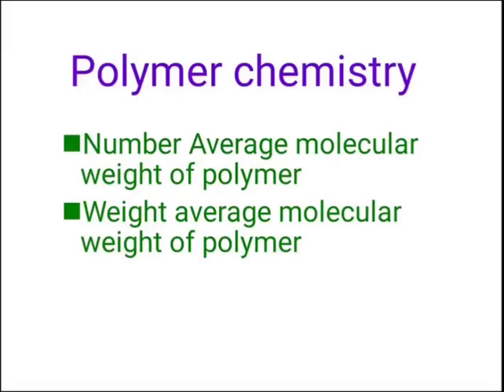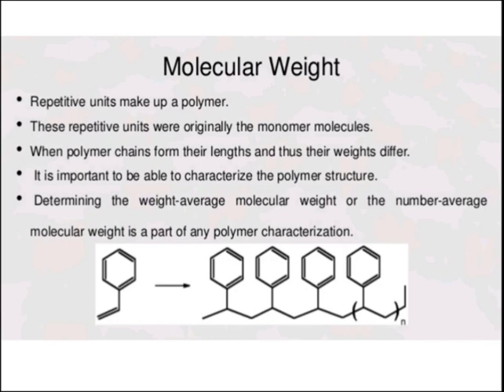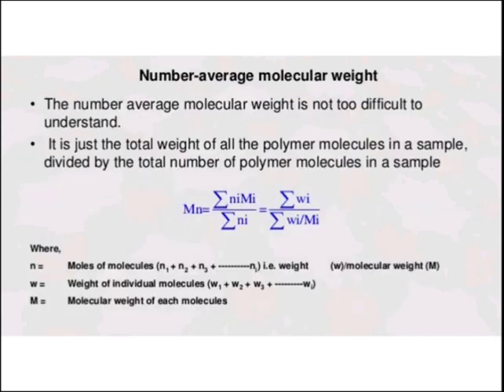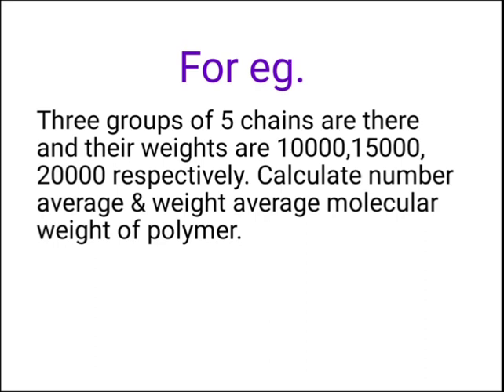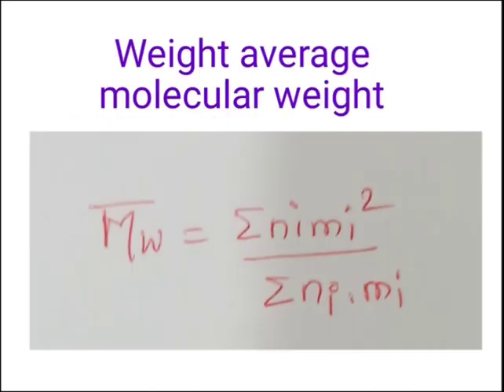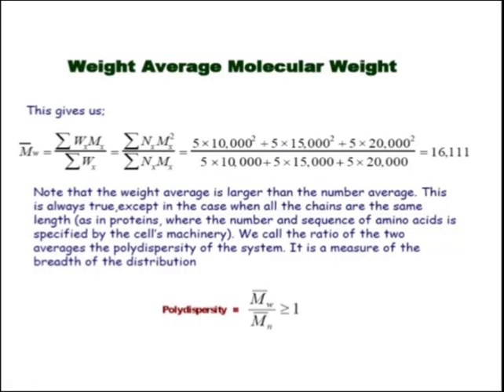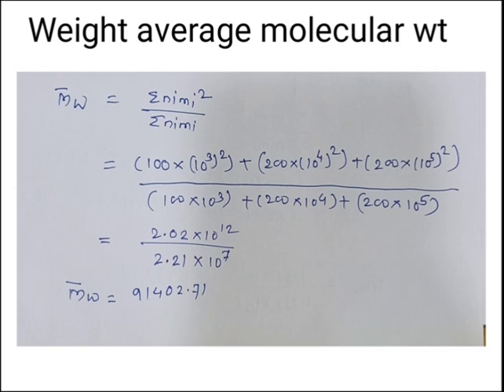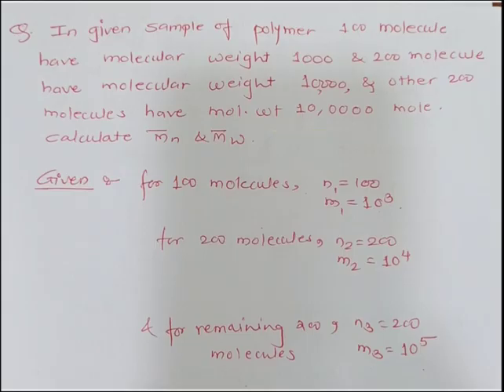Number average molecular weight & mass average molecular weight of polymers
Polymer chemistry